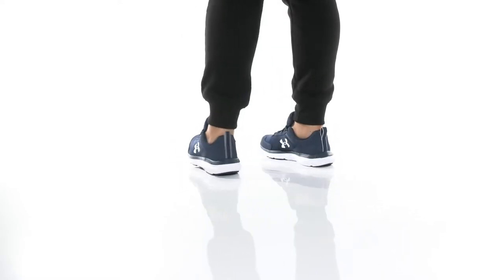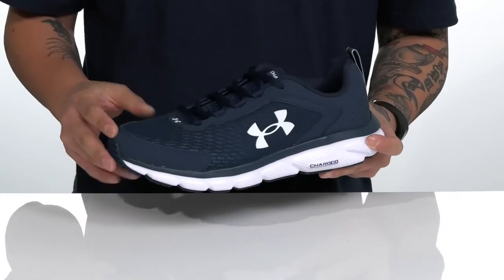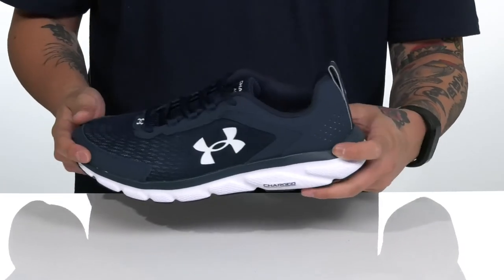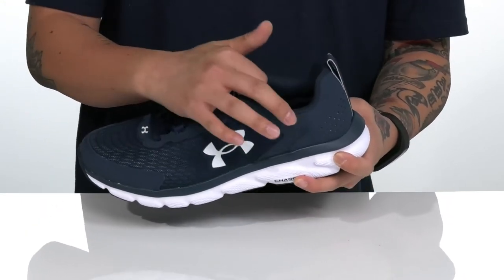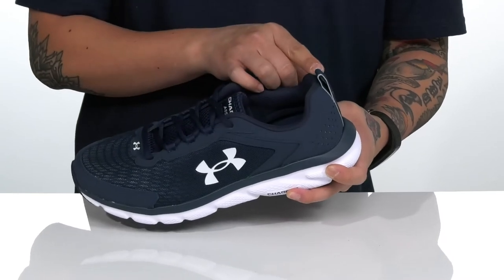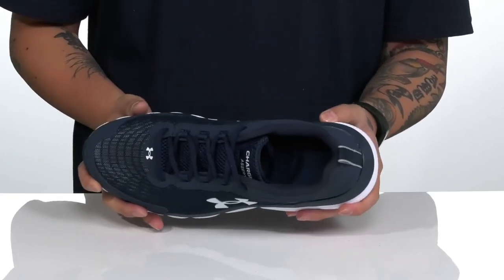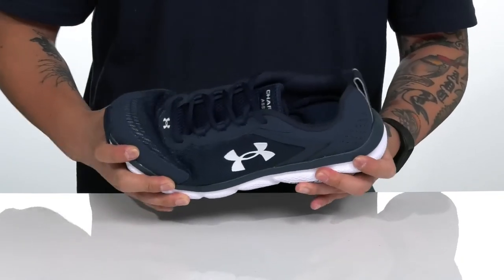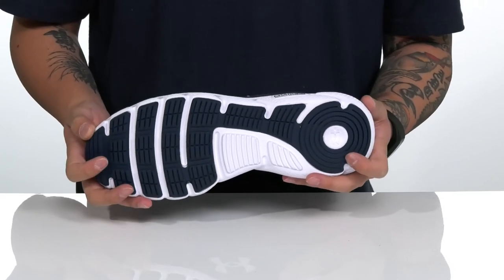Under Armour Charged Assert 9 SKU: 9469583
Kick your performance into high gear with the Under Armour&reg; Charged Assert 9 sneakers.
Lightweight mesh upper with leather overlays.
EVA(Ethylene-vinyl acetate) sockliner.
Charged Cushioning&reg; midsole uses compression molded foam for ultimate responsiveness &amp; durability.
Imported.